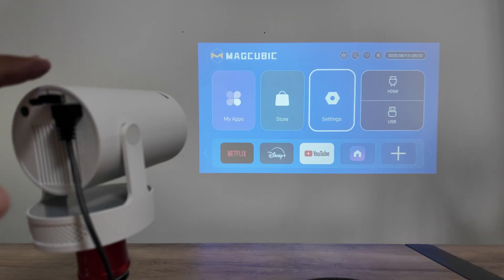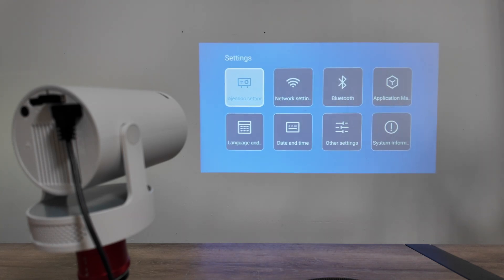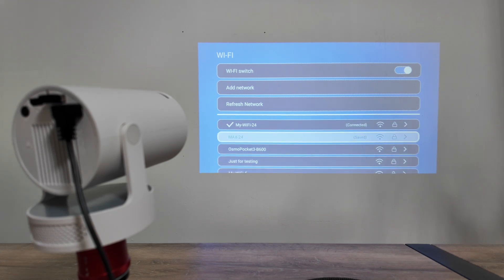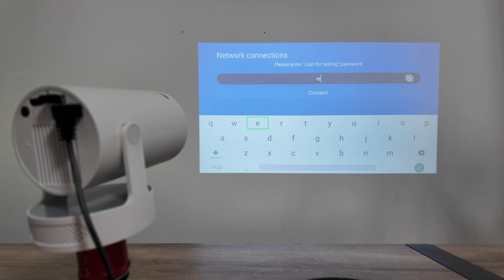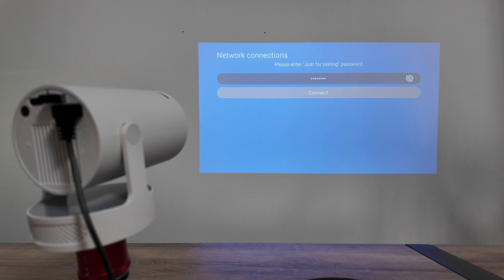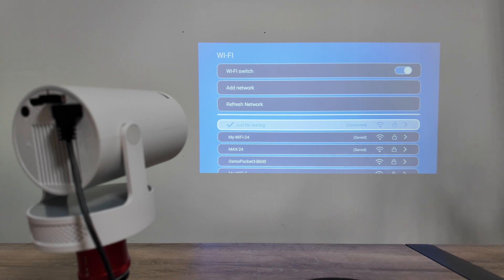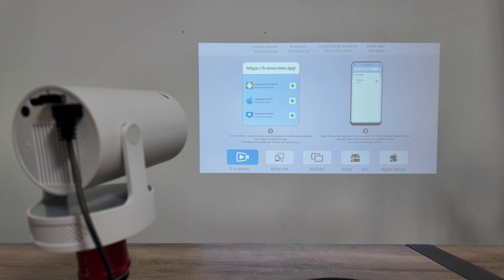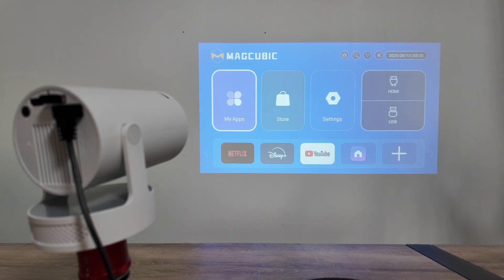How to connect HY300 projector to WiFi - EASY STEP-by-STEP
Learn how to connect your HY300 projector to WiFi in this simple step-by-step tutorial! Whether you're setting up your Magcubic HY300 smart projector for the first time or troubleshooting WiFi issues, this guide covers everything you need to know about HY300 projector WiFi setup, network settings, and internet connection.

In this video, we walk through the easy process on the HY300 (also known as Meg Cube) portable projector:

Go to settings and find the WiFi or network settings option.
Refresh the available wireless networks.
Select your WiFi network and enter the password.
Connect and verify the connection.
Once connected, enjoy screencasting with Miracast, Airplay, or other wireless features on your Android device or other gadgets.

Perfect for home use, hotels, or offices – super simple HY300 projector wireless setup!

Timestamps:
0:00 - Introduction to HY300 Projector WiFi Connection
0:30 - Accessing Settings on HY300 Smart Projector
1:00 - Finding Wireless Network Options
1:30 - Refreshing and Selecting WiFi Networks
2:00 - Entering Password and Connecting
2:30 - Verifying Connection and Testing
3:00 - Using Miracast, Airplay, and Screencast After Setup

Common searches: how to connect HY300 projector to WiFi, HY300 WiFi setup guide, HY300 projector not connecting to WiFi fix, connect HY300 to internet, HY300 projector network settings tutorial, portable projector WiFi connection, Magcubic HY300 wireless setup, HY300 320 or 350 WiFi connect, HY300 projector internet troubleshooting, how to pair HY300 projector wirelessly.